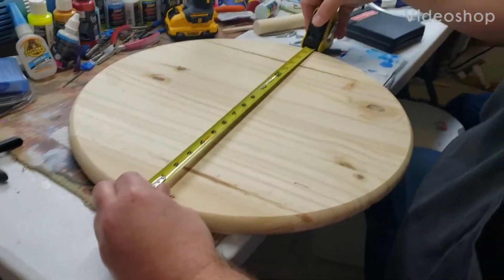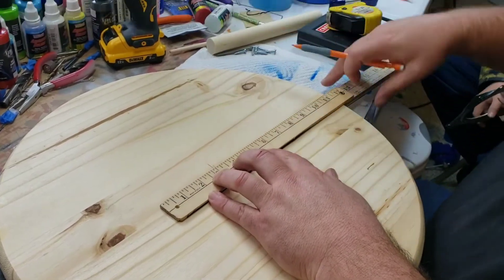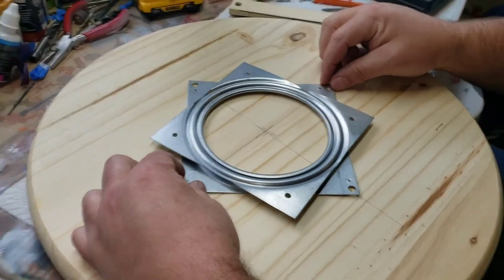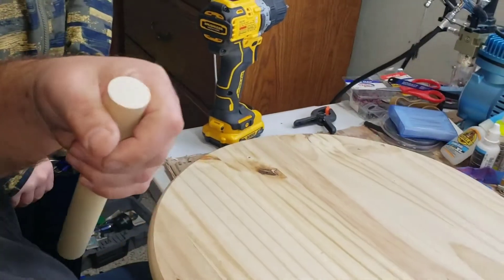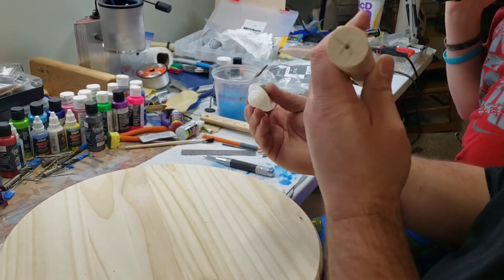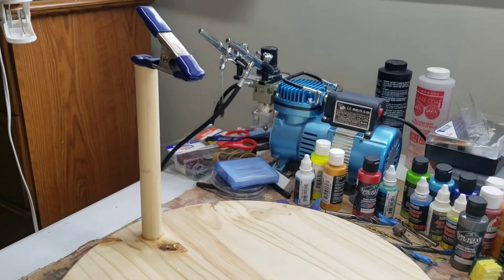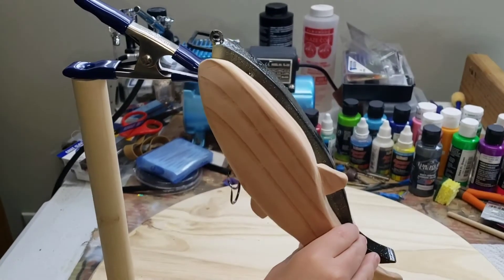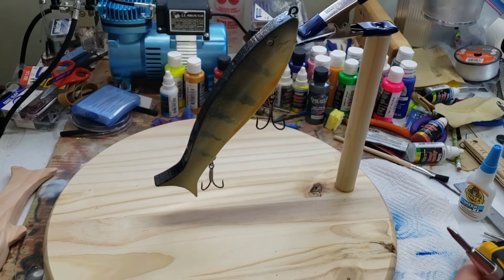Airbrush Turn Table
So the boys were watching Fretthold Baits and they seen his table and had to have one to help hold their baits while airbrushing. Well here is what we came up with.